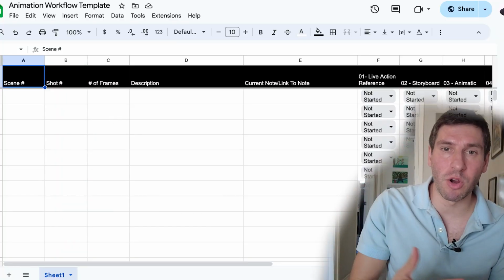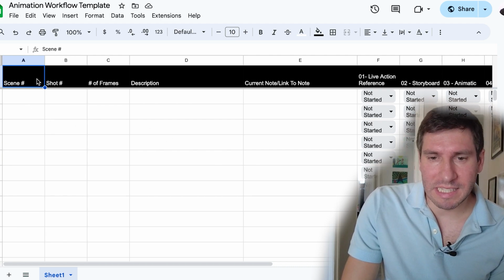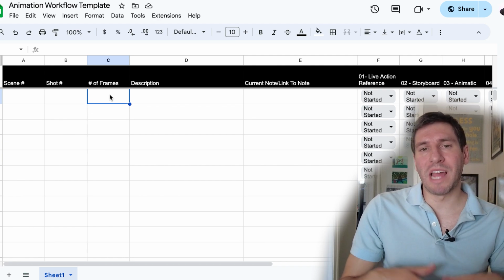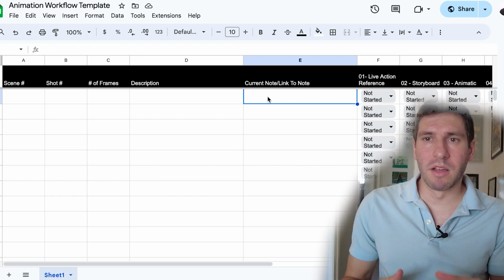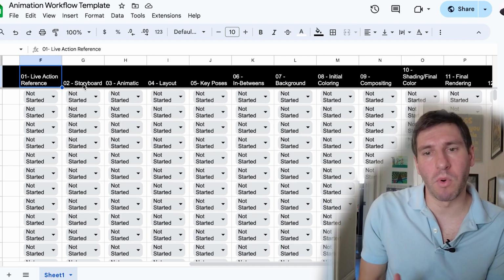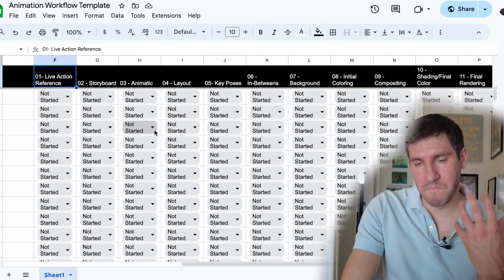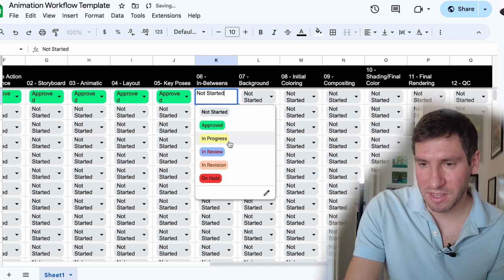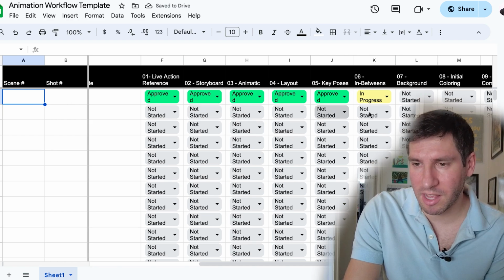Organize Your Animation Workflow: Free Downloadable Animation Process Worksheet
In this episode, I’m sharing a valuable tool to help streamline your animation production! Our custom-designed animation process worksheet allows you to track every shot's progress, from initial concept to final output. Whether you're an indie filmmaker or an animator working on a big project, this worksheet will keep your workflow organized and efficient. Download the worksheet for free and follow along as I explain how to use it to manage each phase of your animation process (link to download Stay on top of deadlines, ensure nothing falls through the cracks, and bring your project to life with ease!

For even more information on animation, I encourage you to check out a panel my team and I were on at LA Comic Con 2024 called The Film Animation Process: From Concept To Screen

Yours truly,
Phil Svitek
Filmmaker, author, podcaster & 360 Creative Coach